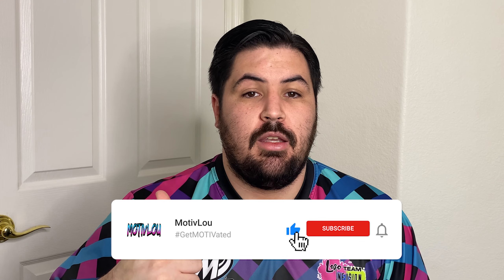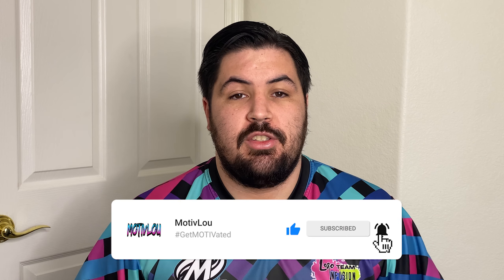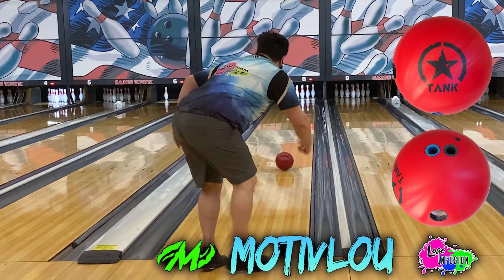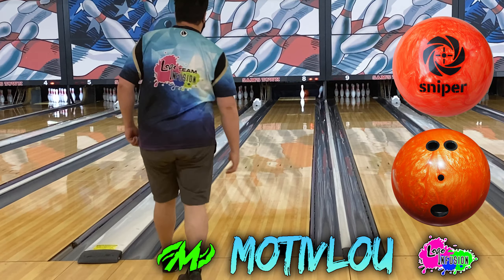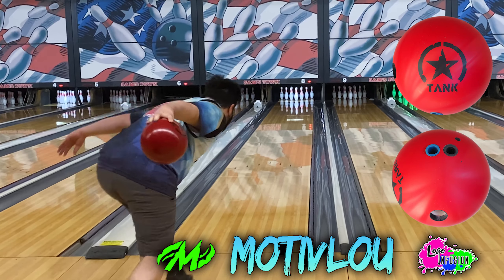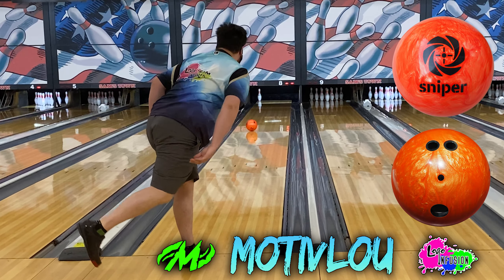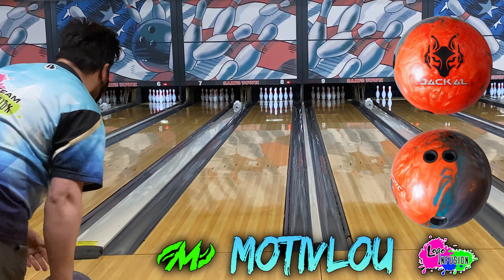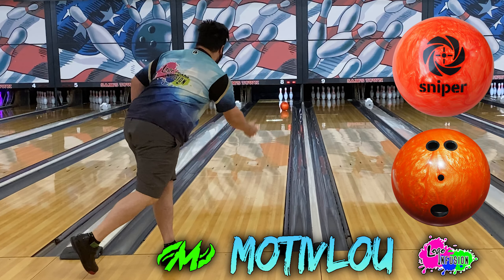Three Ball Progression For League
What's going on my YouTube fam?!? Today I have for you all what my personal three ball progression looks like in league! These are the ball that I take to league every week and I explain why I go from ball to ball and what to look for!!